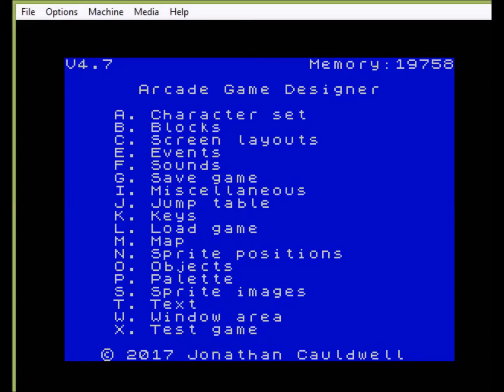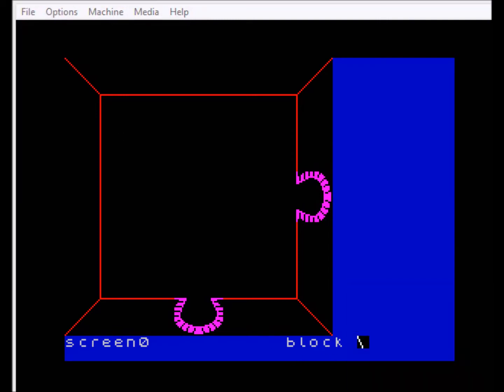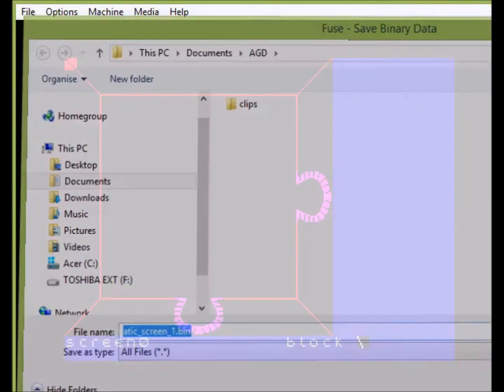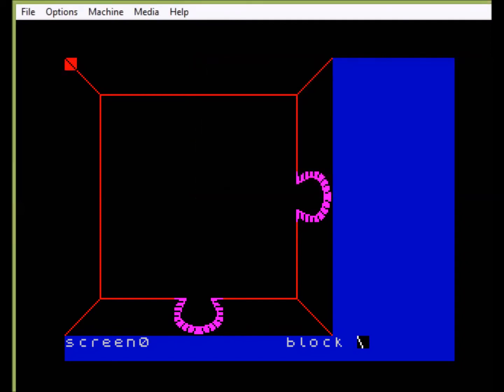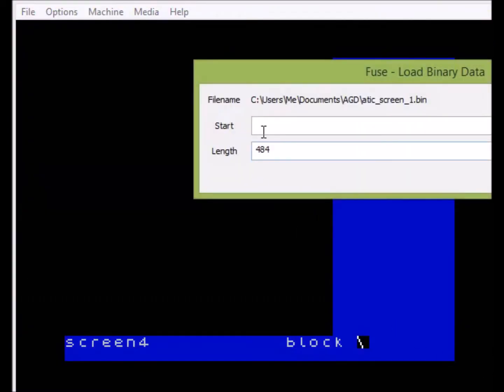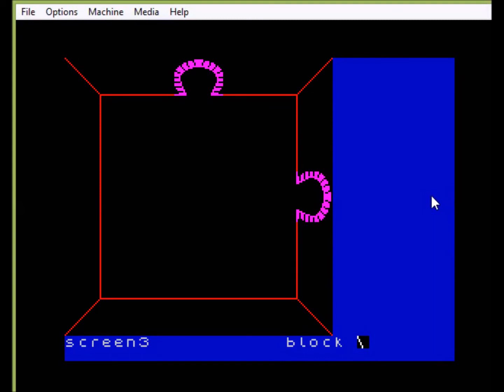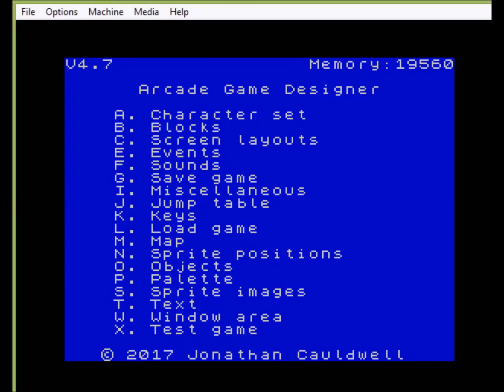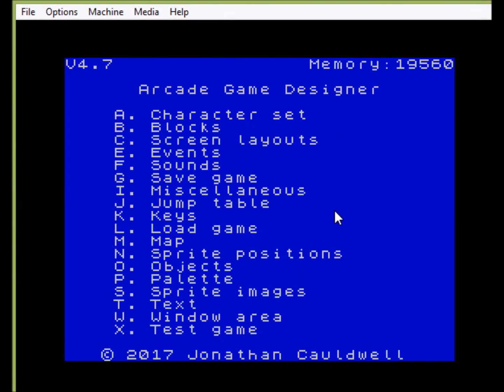AGD Bytesize - Screen Copy and Paste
In this short video I show you how you can import and export individual screens, effectively allowing you to copy and paste them for use as templates or backups.